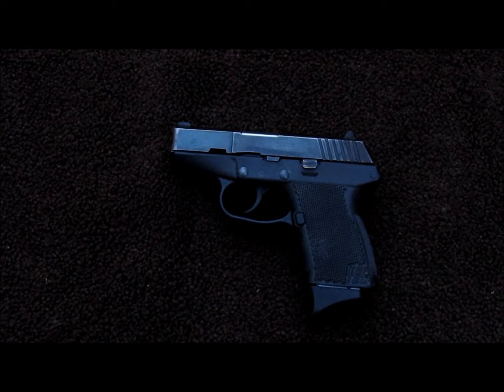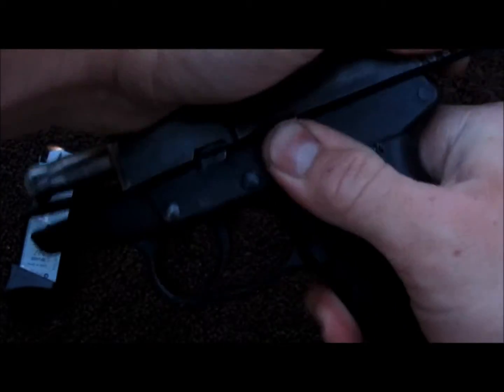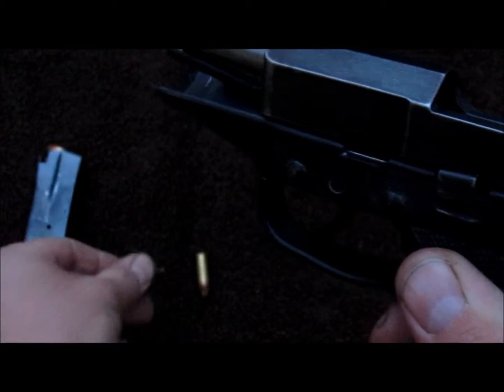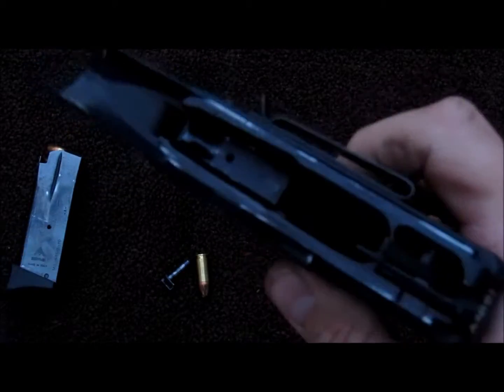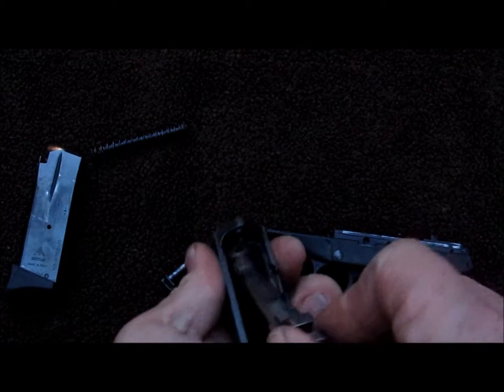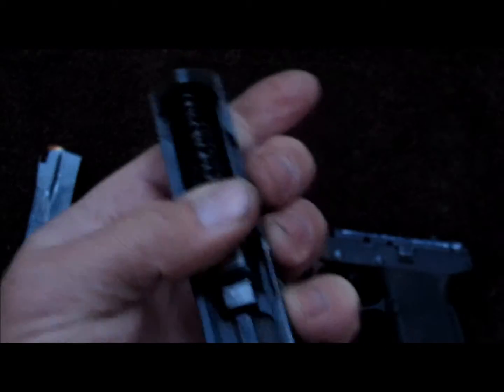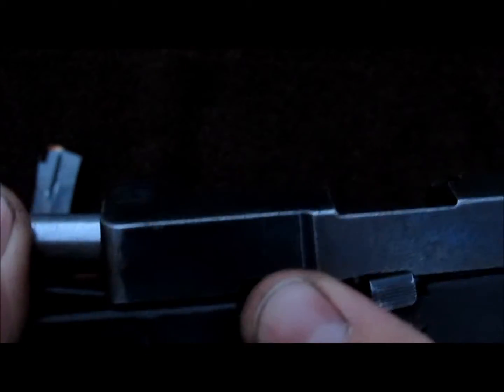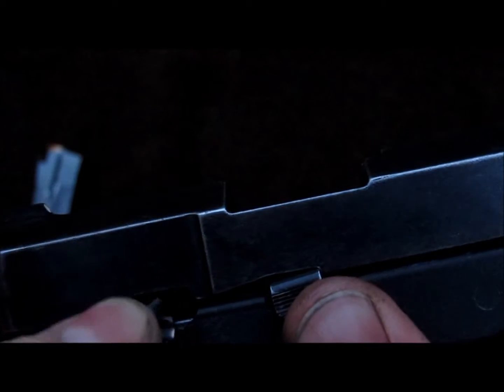Kel-Tec P11 Field Strip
No BS basic field strip of the Kel-Tec P-11 9mm.